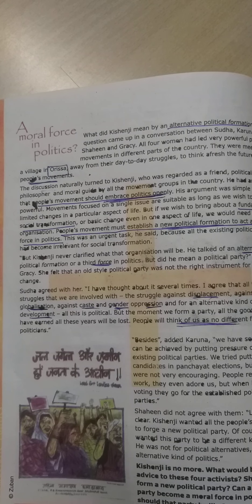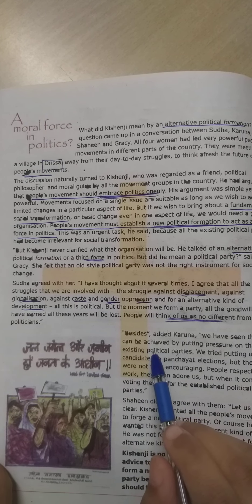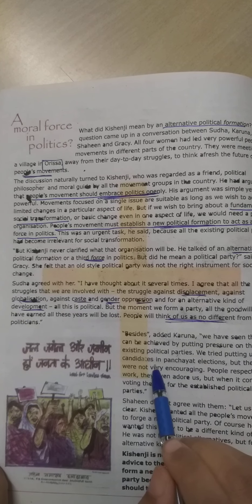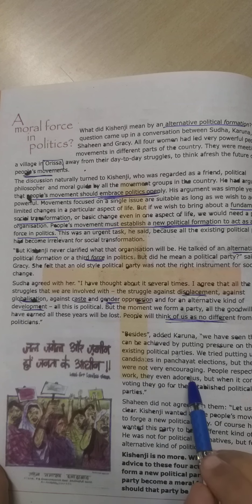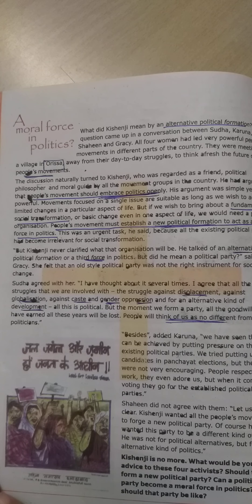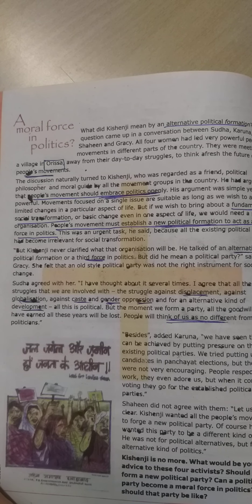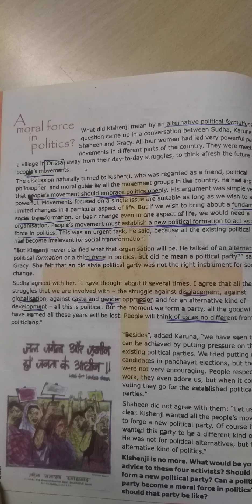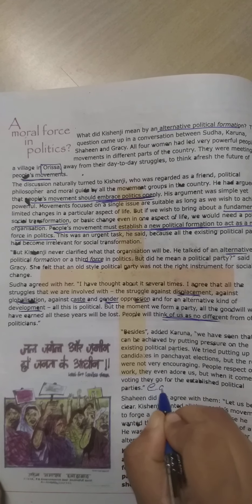Political Parties part 2 | Democratic politics part 2 | Class X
Chapter 6: Political Parties part 2 | Democratic politics part 2 | Class X

I’m also human and can make mistakes. Lastly, saying sorry and thank you never made anyone small.
Take care, stay healthy :)